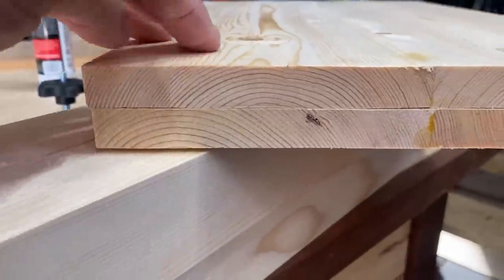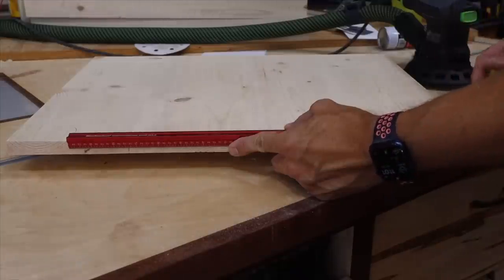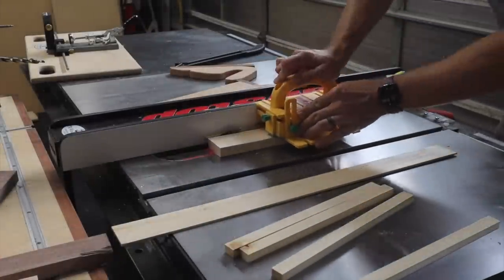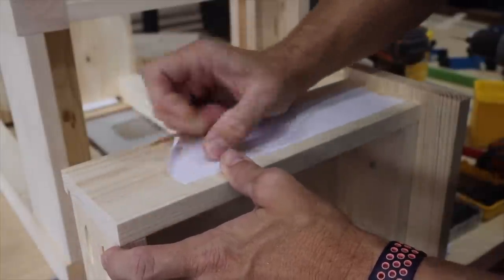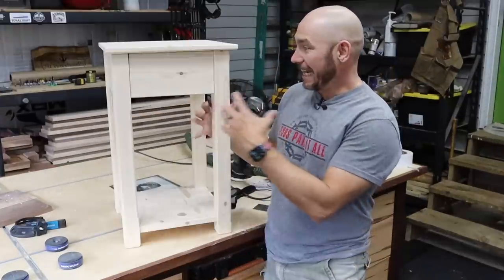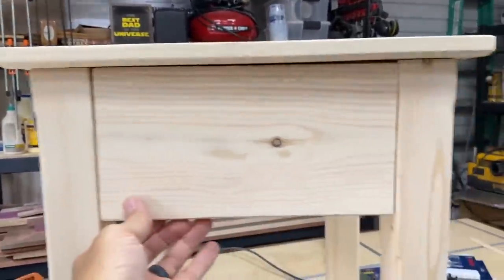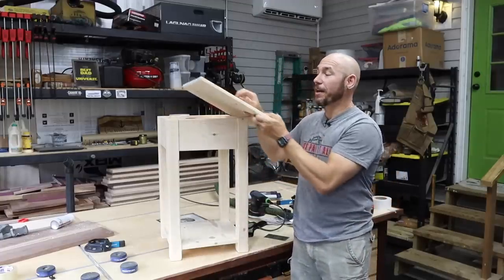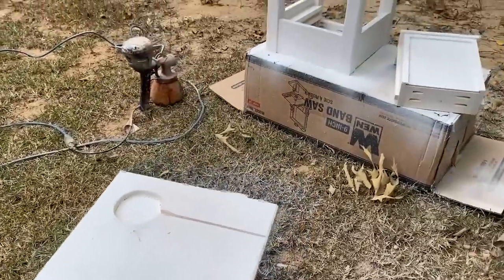DIY Nightstand with Hidden Wireless Charging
How to make a nightstand with hidden wireless charging.  My daughter has been asking for me to build her a nightstand for months. I decided to surprise her with a modern nightstand with hidden wireless charging built in for her birthday and then capture her reaction on camera.  I think she was more excited about the wireless charging than anything! Check it out!

Wireless Charger
Table Top Fasteners
Bessey Parallel Clamps
Wood Glue
10 Inch Drawer Slides I Recommend
Chamfer Bit
Paint Sprayer
Edge Rule Set
Plunge Router
Kreg Set Up Blocks

All of my tools and supplies I use and recommend

Join this channels membership to get access to exclusive member only livestreams, discounts, and other perks:

0:00 Intro
0:47 Selecting Lumber
1:03 Building Nightstand Legs
1:47 Building the Nightstand Top
2:58 Installing Wireless Charging in Nightstand
4:31 Assembling Nightstand Frame
6:39 Bottom Shelf on Nightstand
7:37 Building Nightstand Drawer
8:12 Building Drawer Slides Out of Wood
9:55 Mistakes Made on Nightstand
10:50 Painting the Nightstand
12:38 Birthday Surprise